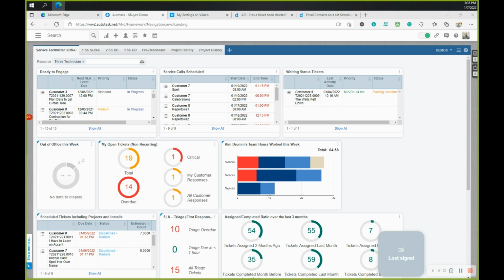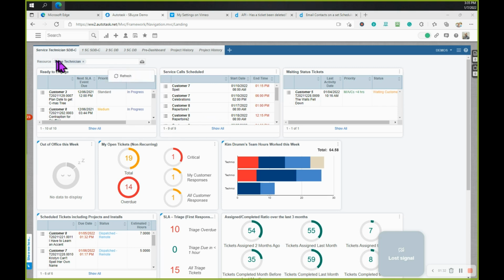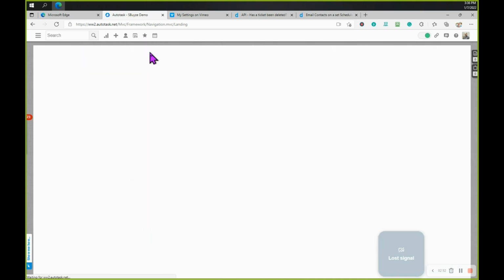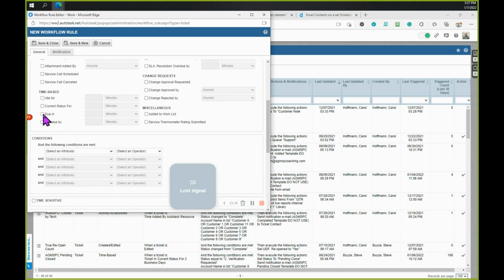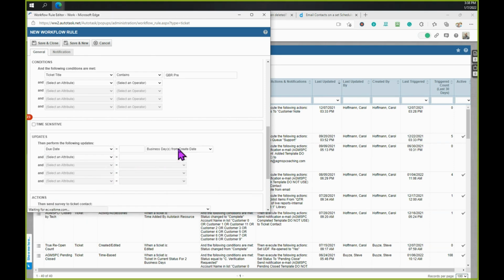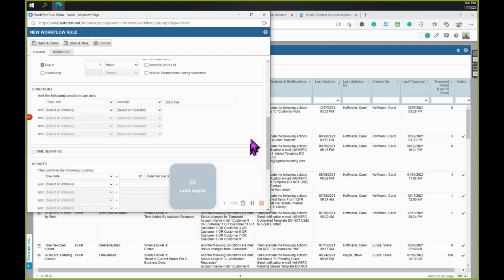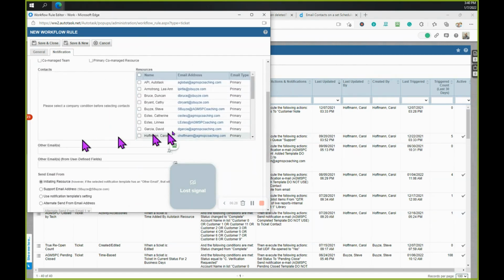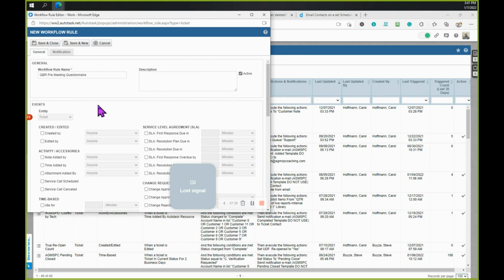Automatically Email a QBR Pre-meeting Questionnaire with Autotask